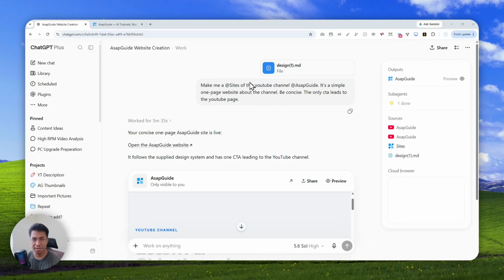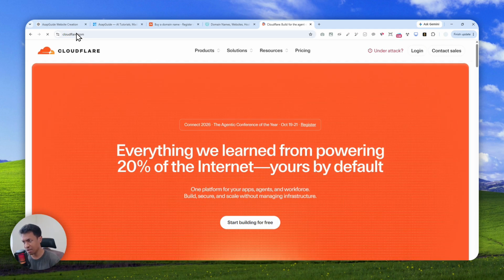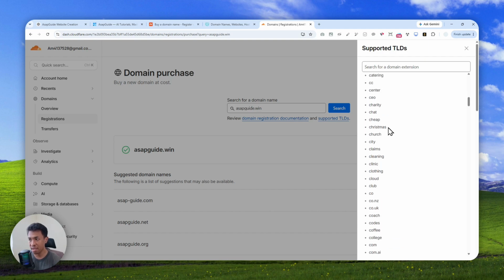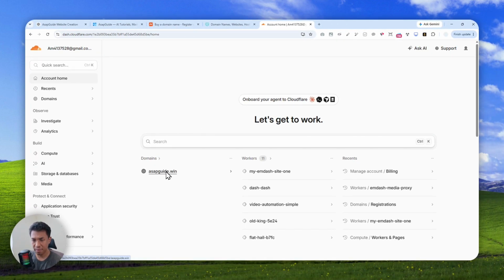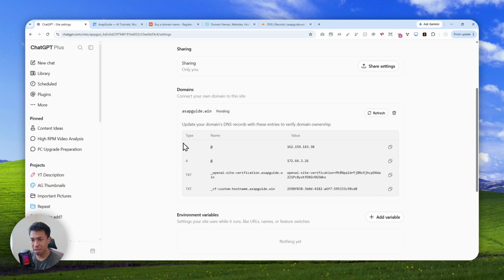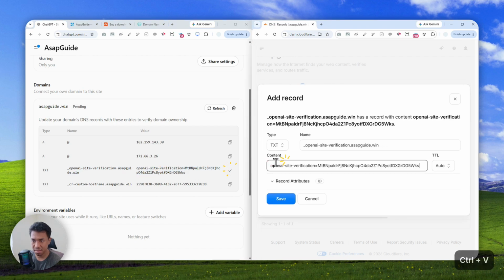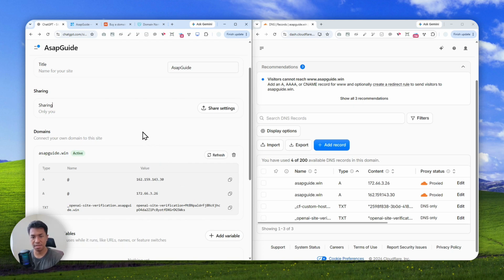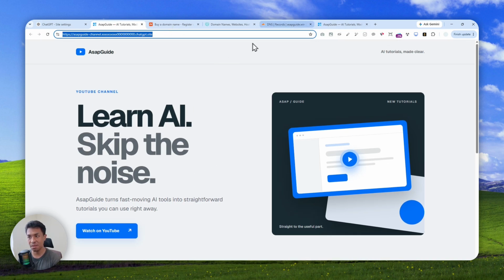How to Connect a BRANDABLE Domain Name to Your ChatGPT Sites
👉  In this video, I will show you how to swap the long, awkward chatgpt.site web address for a custom domain name that actually matches your brand. If you built a website using ChatGPT Sites and want a short, memorable link for your business, portfolio, or side project, this solves that problem for you. A branded domain makes your site look more professional and gives people something easy to remember and share.